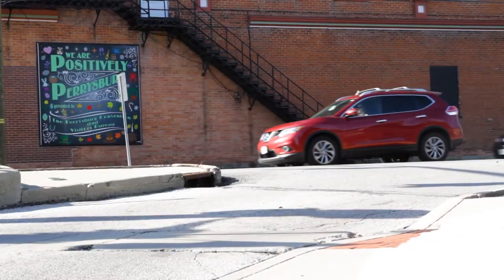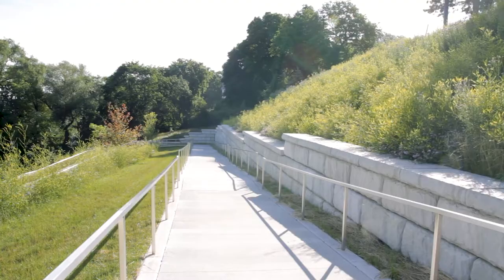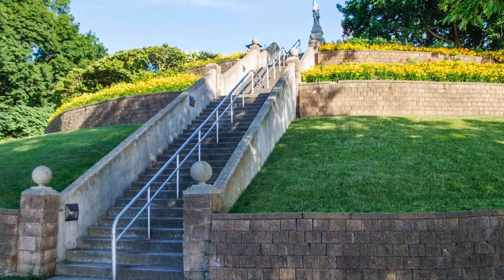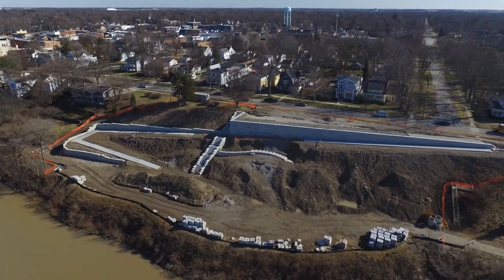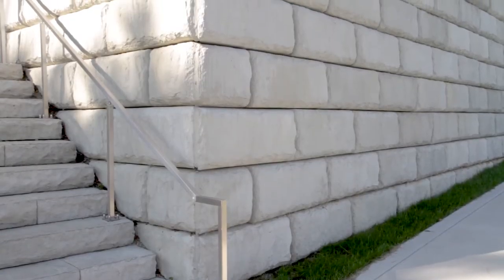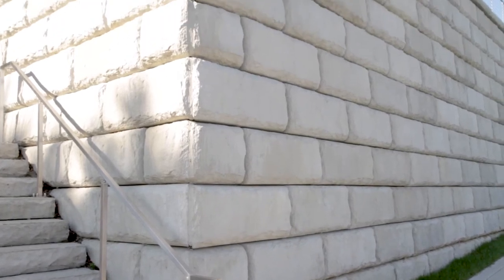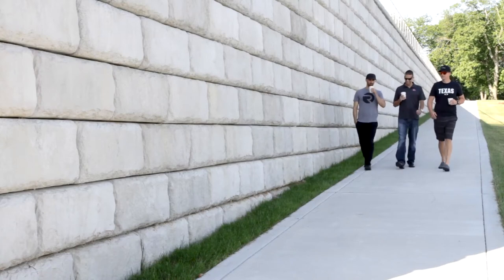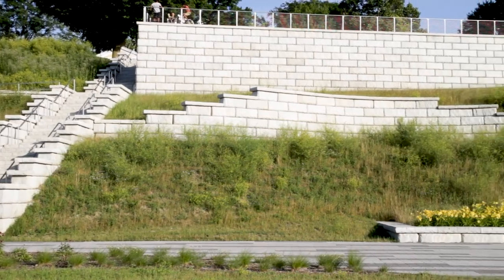Retaining Walls Create Riverside Public Spaces (Redi-Rock)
In this video, Brodie Walters, Planning and Zoning Administrator for Perrysburg, Ohio and Joel Stalo, CEO of Michigan Pavers and Walls walk us through the Perrysburg Riverside Park renovation project. Redi-Rock retaining walls were constructed to create usable public areas and walkways along the Maumee River.

Both gravity and reinforced walls were used in the project as well as Redi-Rock steps, caps and columns. The aesthetic of the Redi-Rock components utilized in the project reflect the history of the area that now offers residents and visitors green space and amazing river vistas.